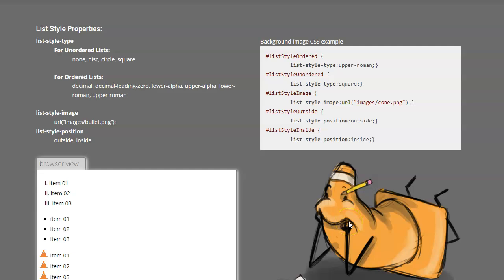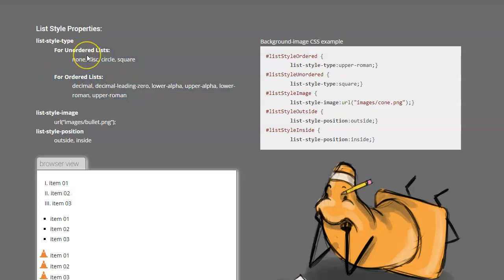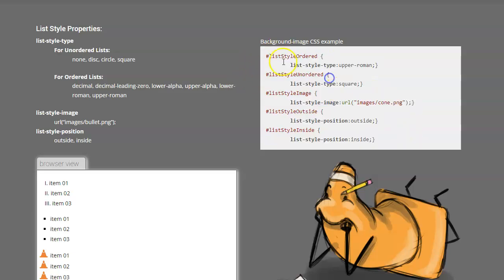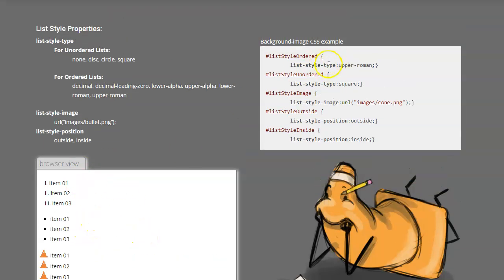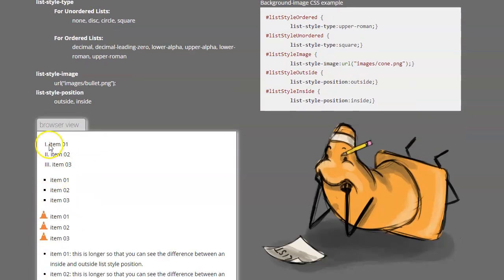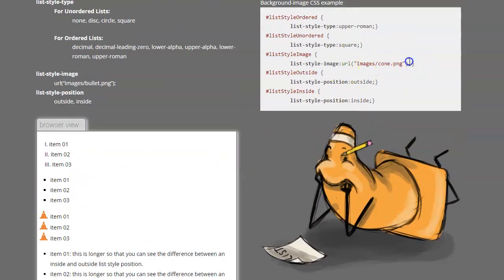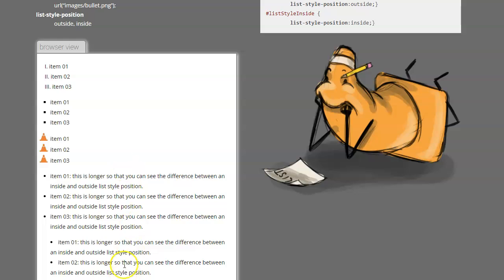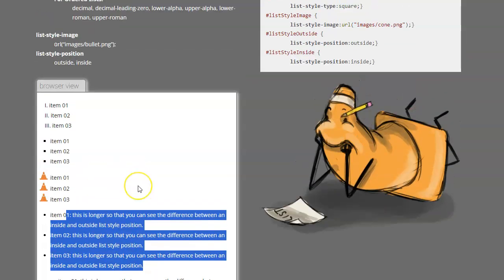wd1 03 16